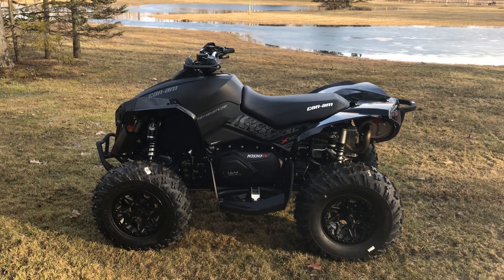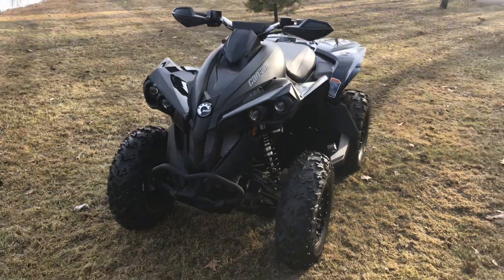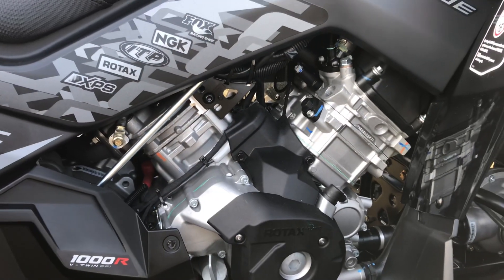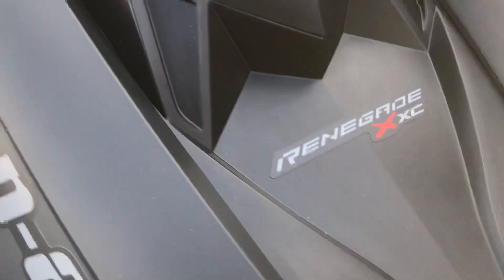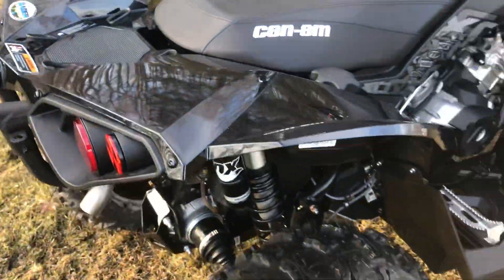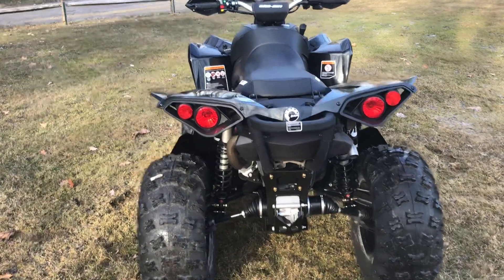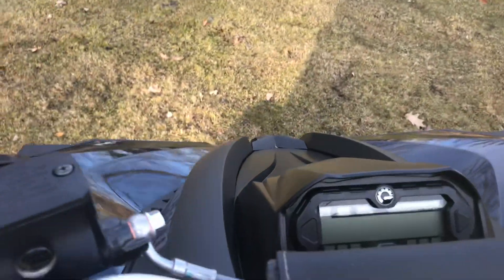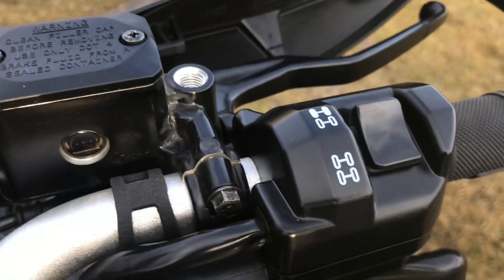WICKED CanAm Renegade 1000r 2018 Walk Around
Triple Black CanAm Renegade 1000r 2018